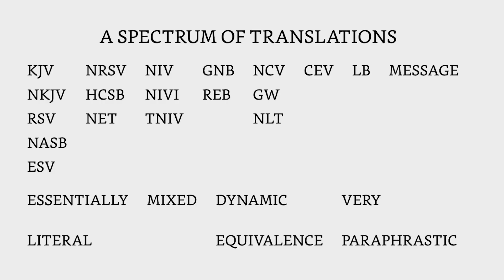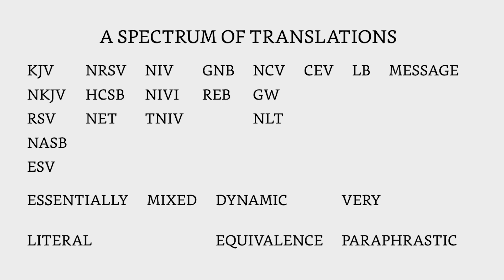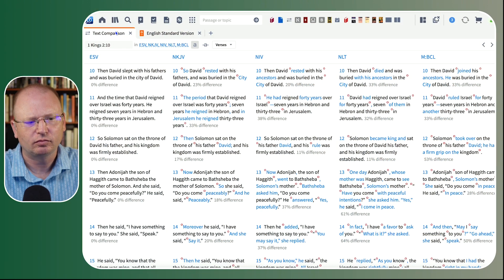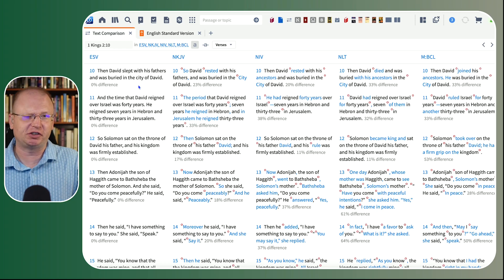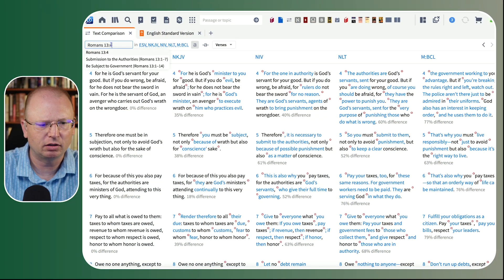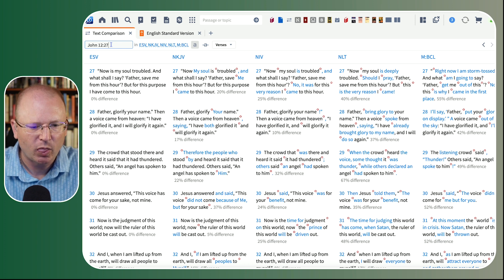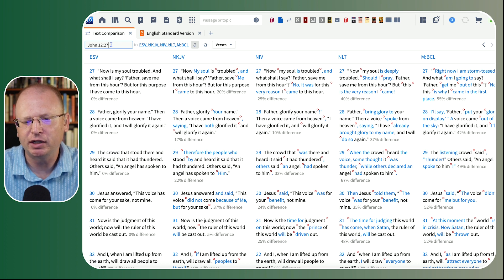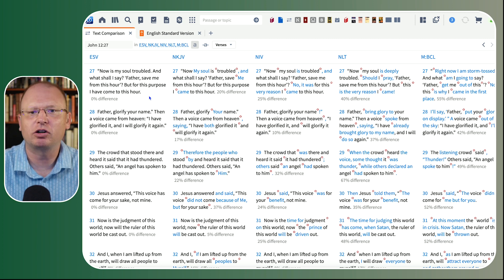What is the Best Bible Translation?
Which version of the Bible is best? This video explains some of the main differences between the basic theories used to translate the main English Bibles and which Bibles use those theories?